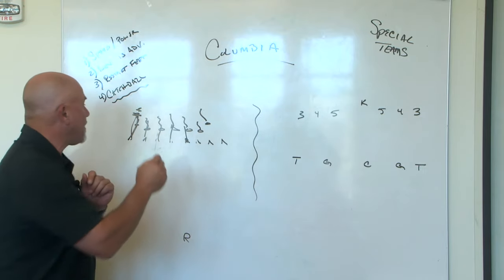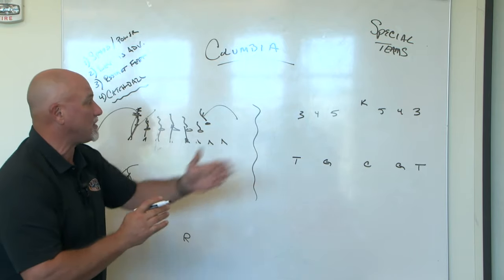Inside the Huddle: Lafayette Football vs. Columbia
Mike Joseph discusses Lafayette Football's special teams in this week's Inside the Huddle.